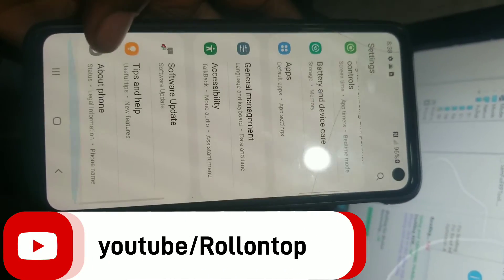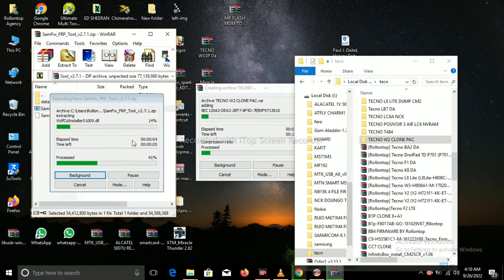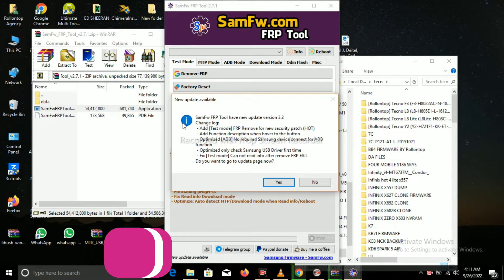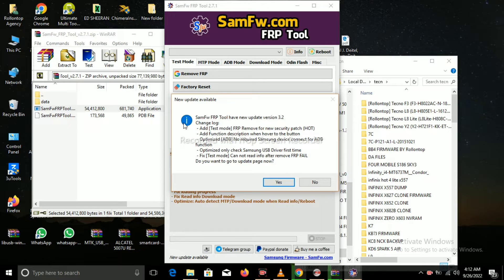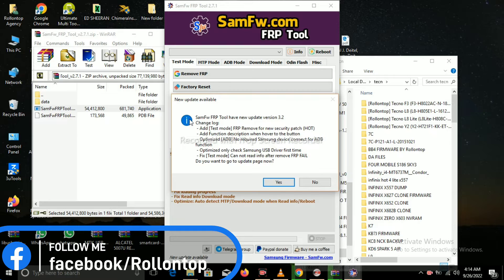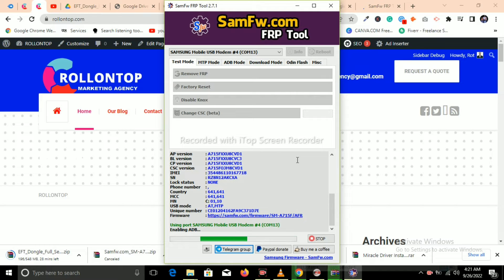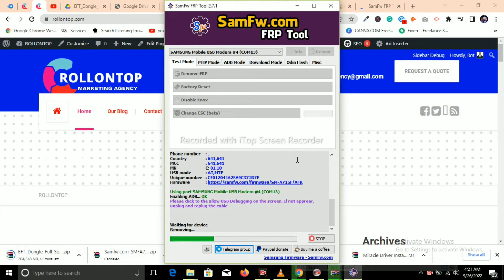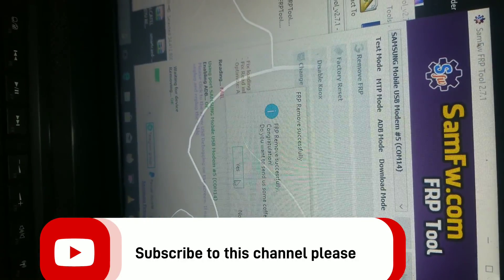All Samsung phone FRP bypass one click remove | Google Account lock bypass using adb 100% working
Hello guys ,

Am going to show you how to bypass Google account Protection lock (Frp) from Samsung A10  FRP bypass one click remove | Google Account lock  bypass  using adb   100% working.

This channel will guide and Provide you with Solutions To All mobile android devices.

Checkout our other tech repair videos below

Factory reset Itel A33 ( w5001p ) unlock screen password | pin without pc | how to hard rest w5001p

We recommend using best way to Remove screen locks and FRP on your device to easily remove/bypass this factory reset protection and security protections.

For more information Just contact AT

Just using side made buttons on the phone .
The power button and the volume down button in minutes.